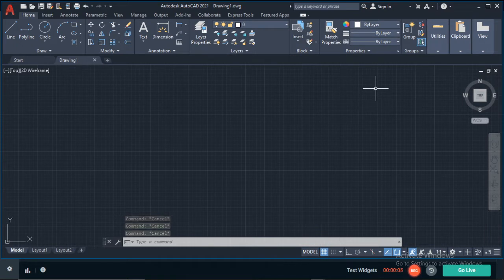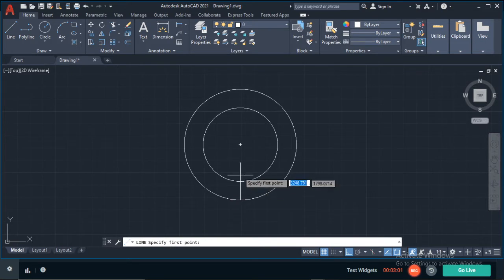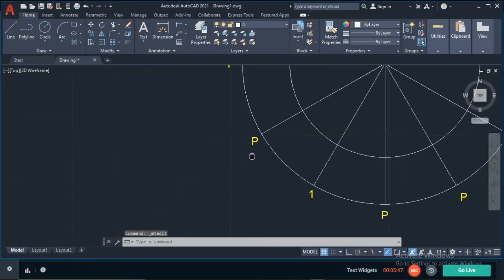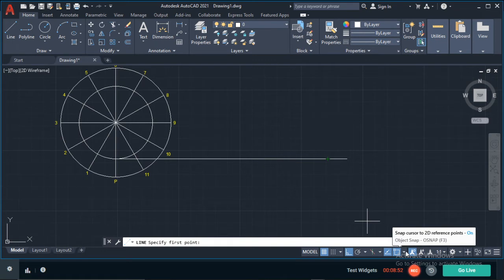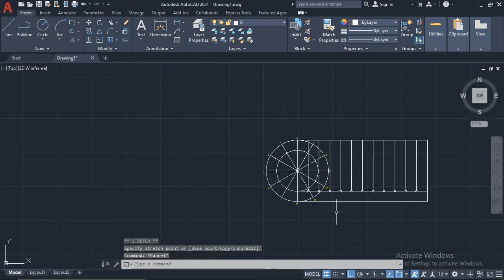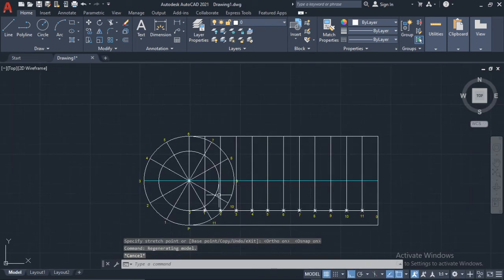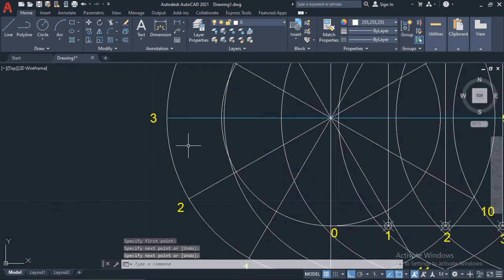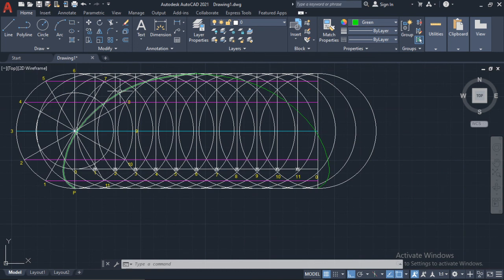HOW TO DRAW A SUPERIOR TROCHOID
This video explains the steps involved in drawing a superior trochoid in AutoCAD. If you are interested in tutoring for BMED , TD or any other subject, head over and book a session.